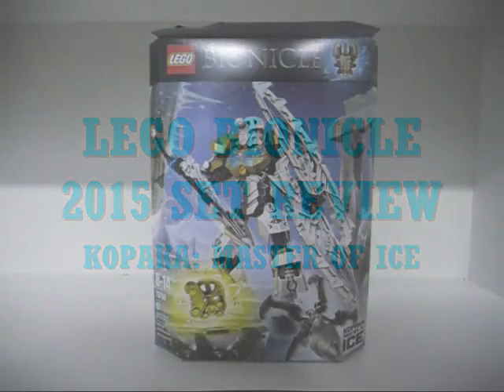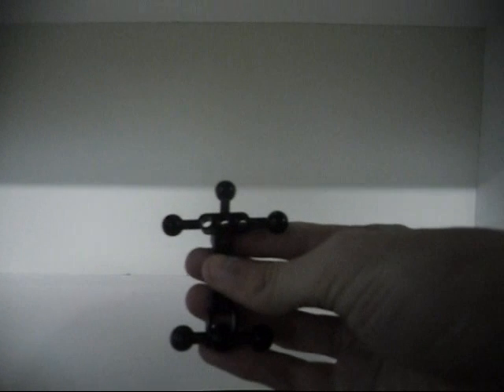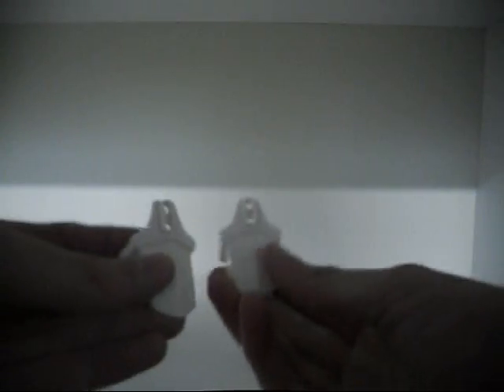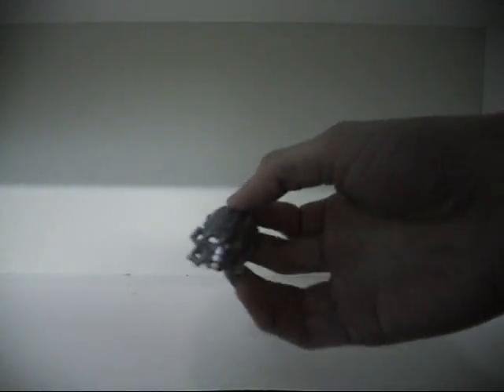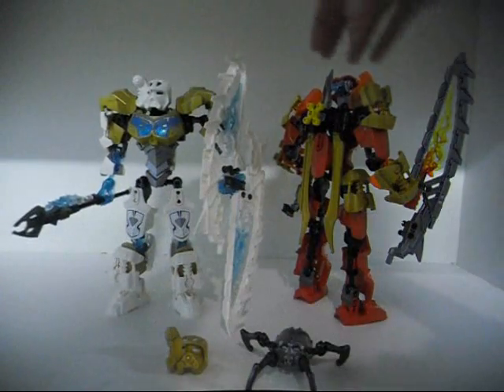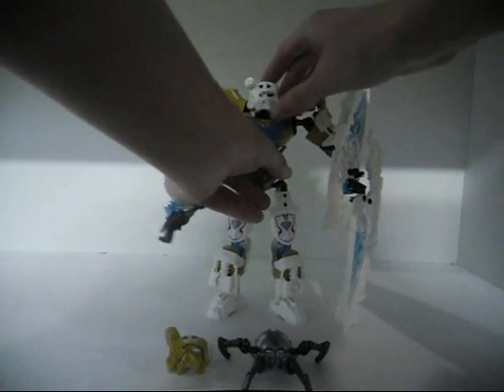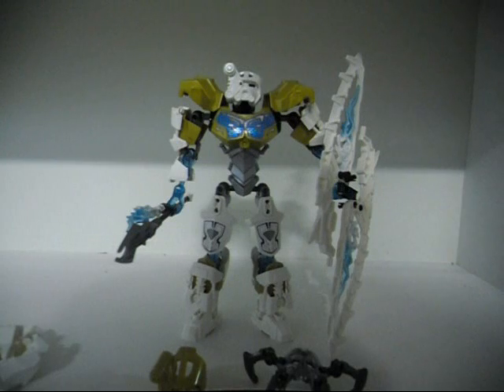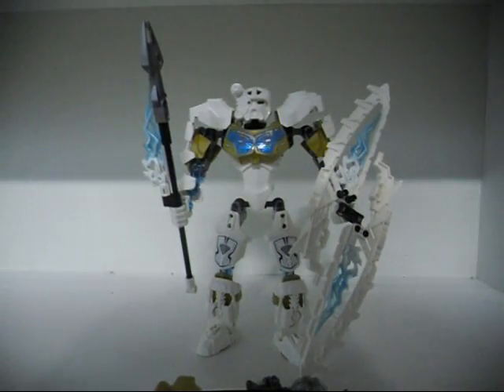LEGO Bionicle 2015 Review: Kopaka: Master of Ice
These were all filmed yesterday, but my computer's slowness and my camera battery's constant running out caused it to be delayed until today. But my dad is thinking of getting me a spare battery so I don't have to wait for it to recharge and that I can just use the extra one while the first one recharges.

Background music is from Legend of Zelda: Twilight Princess